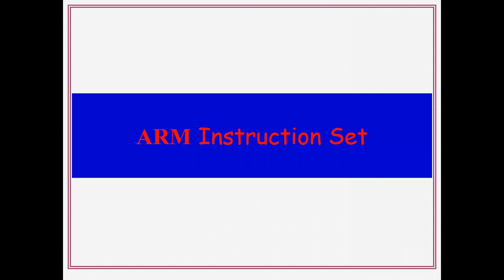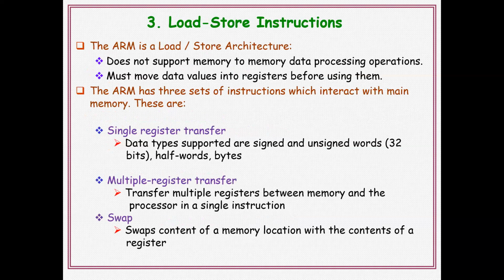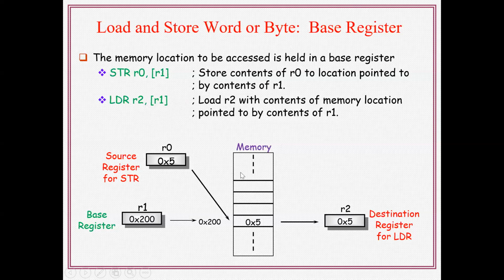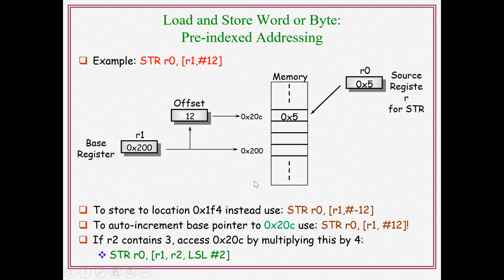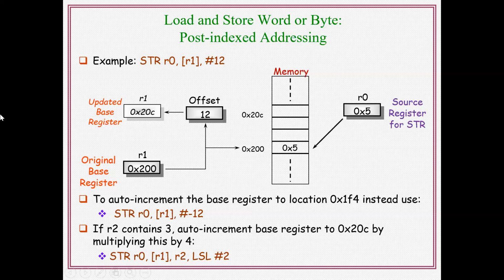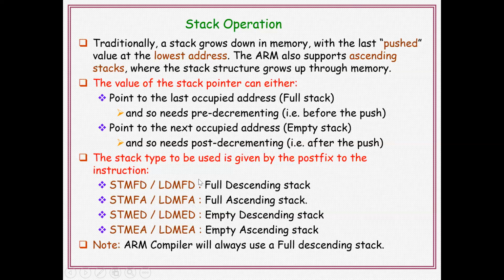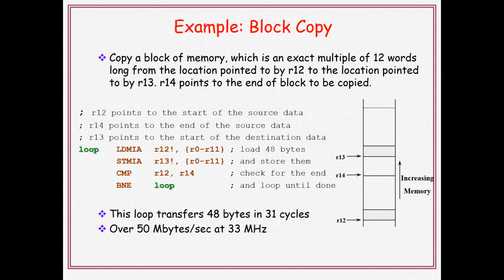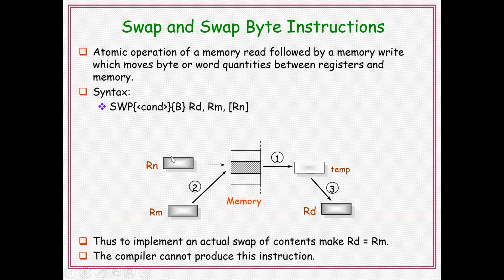Advanced Embedded System Training @ Dr. TMR (Day 04)